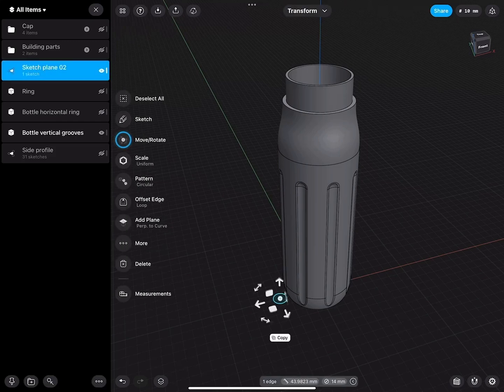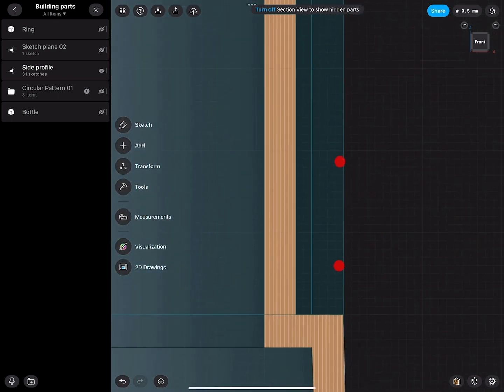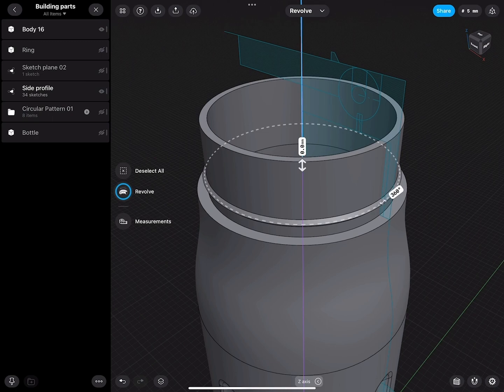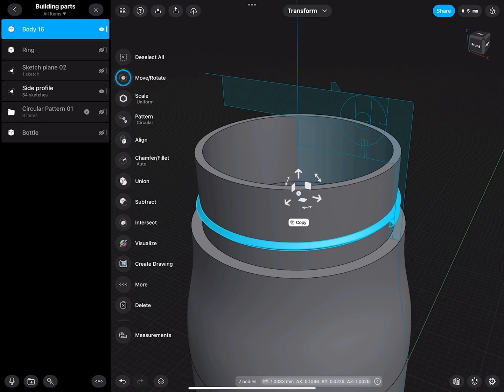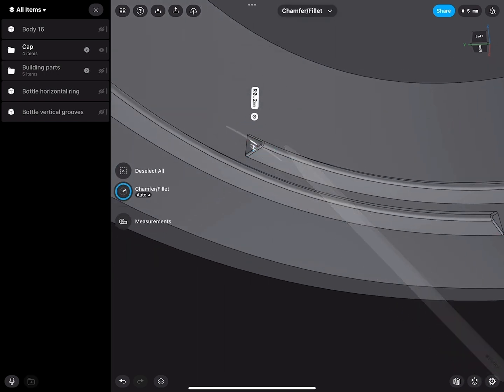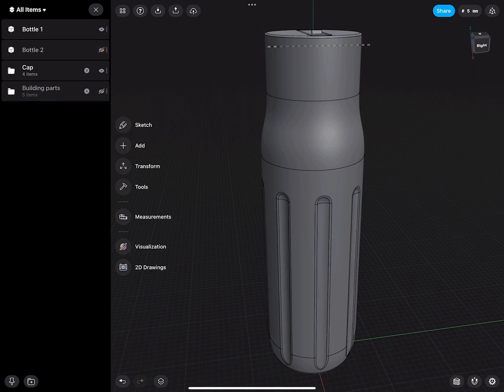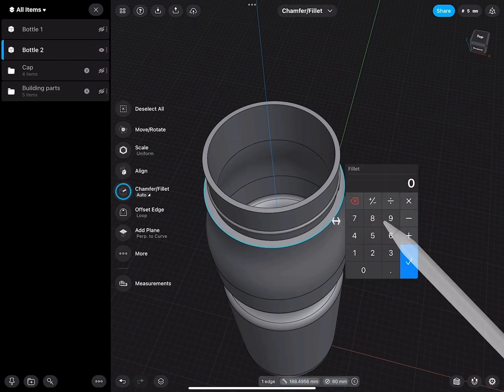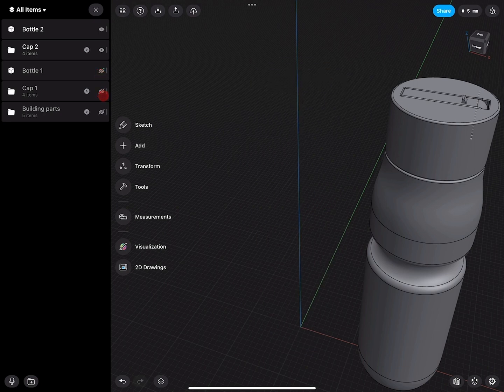3D modeling a water bottle: Creating the threading | Modeling Projects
In the fourth part of our modeling series, industrial designer Claas Kuhnen shows how you can create the threading for the water bottle with tools like Revolve, Move/Rotate, and Fillet. Find the previous and next parts of the series here: